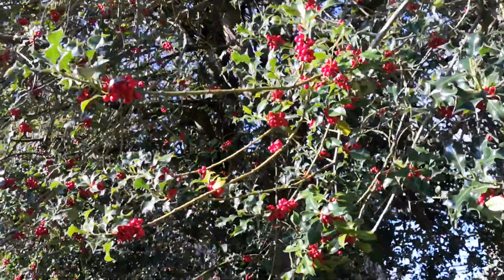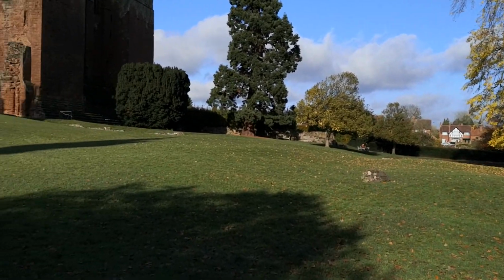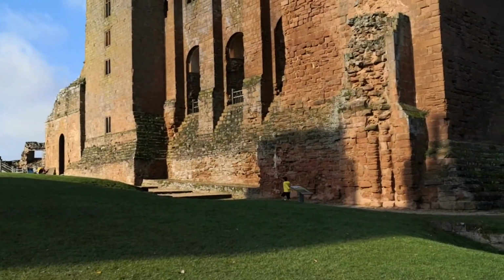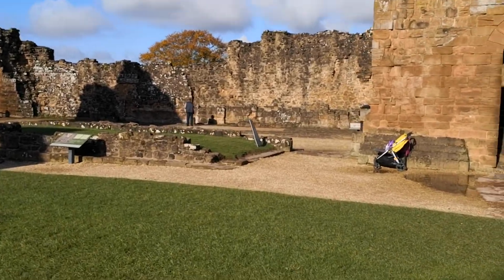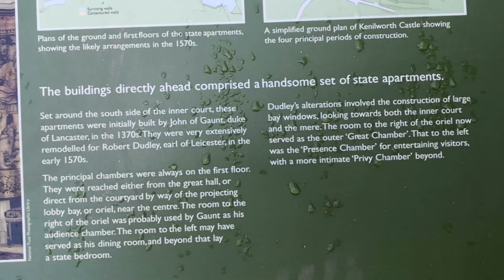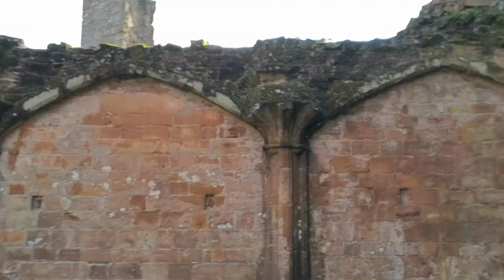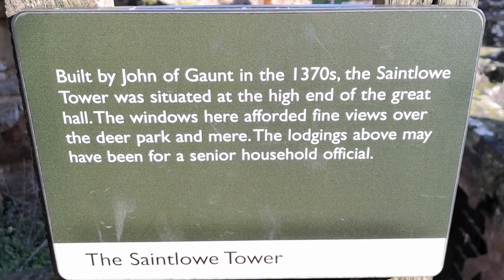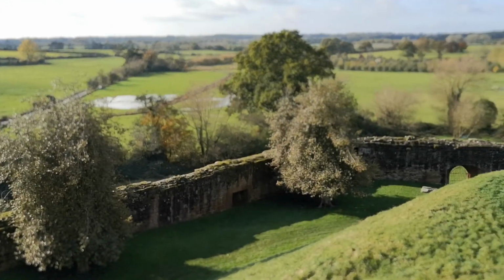2019.11.03 English Heritage, Kenilworth Castle, Warickshire, UK - 01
Irene and Dave visit Kenilworth Castle in Warickshire, UK